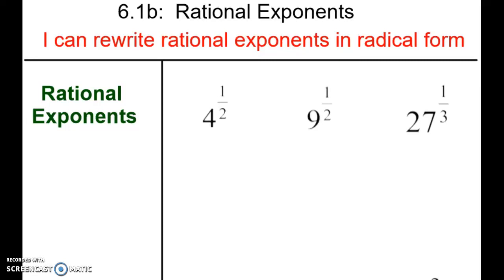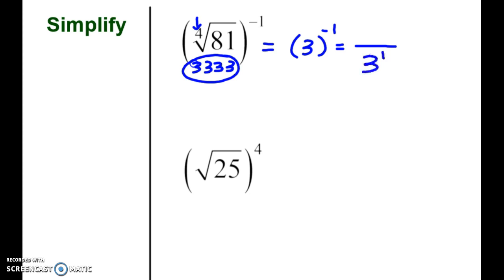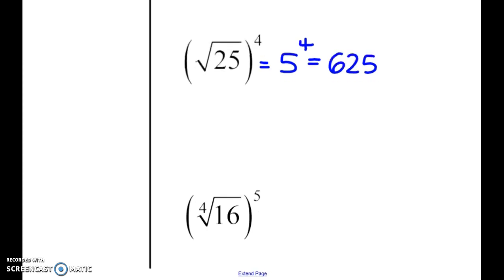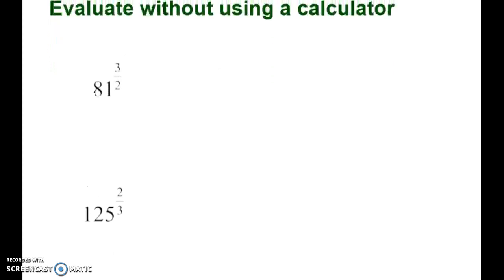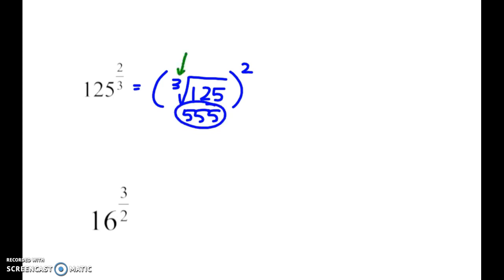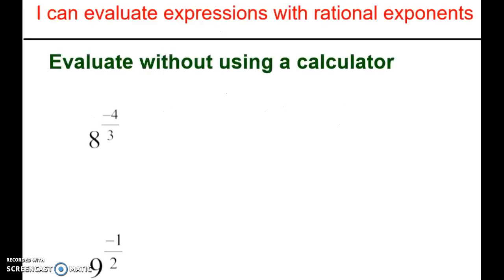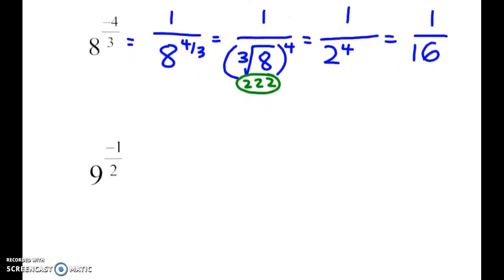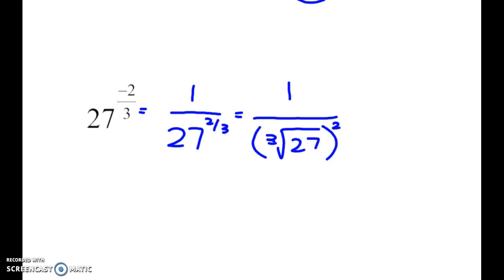6.1B Evaluating Rational Exponents